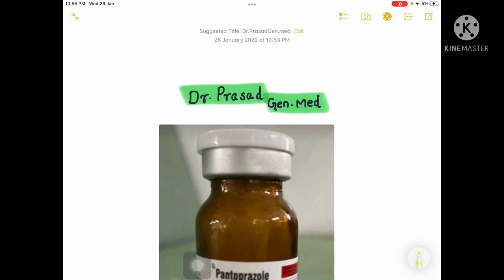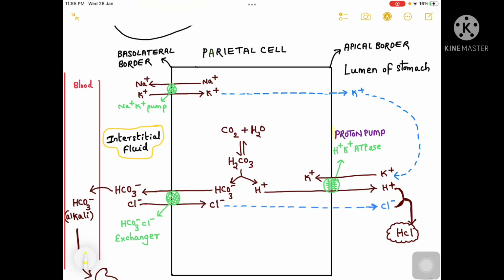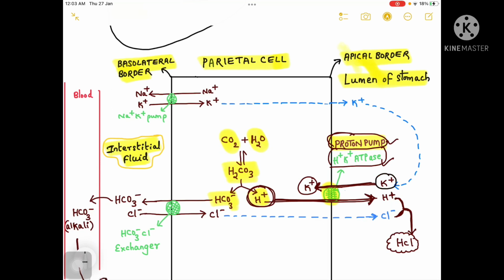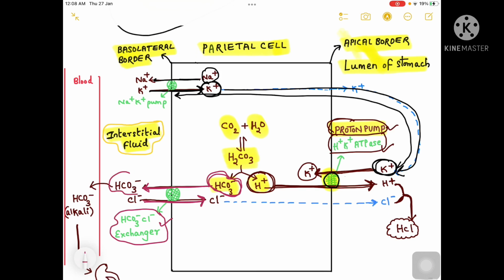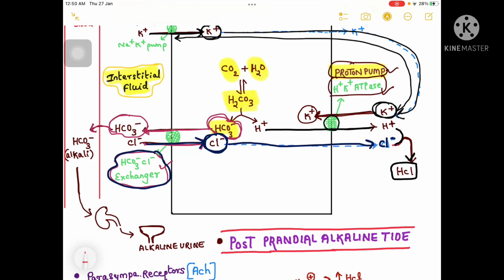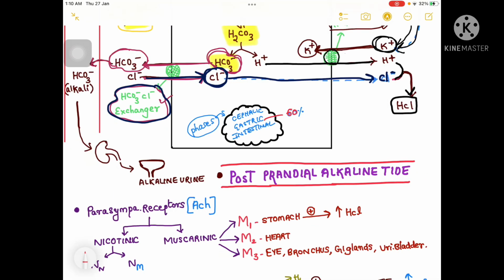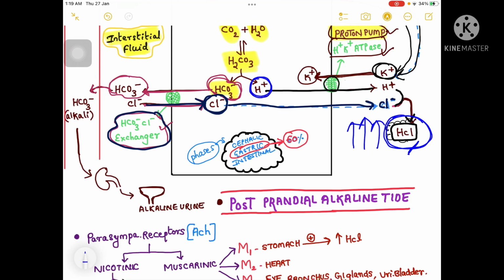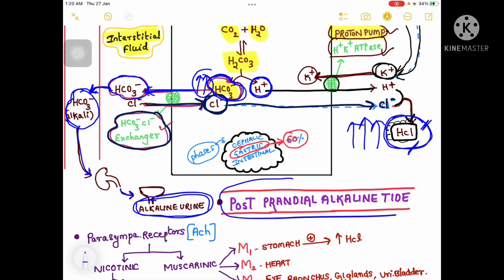Detailed explanation of Physiology,Mechanism of HCl secretion.Proton pump inhibitors-1(Pantoprazole)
This video give a clear cut, Detailed explanation of Physiology and Mechanism of Gastric acid ( HCL) secretion.